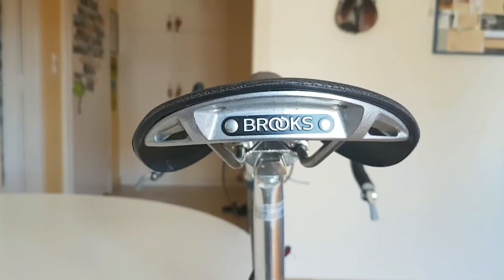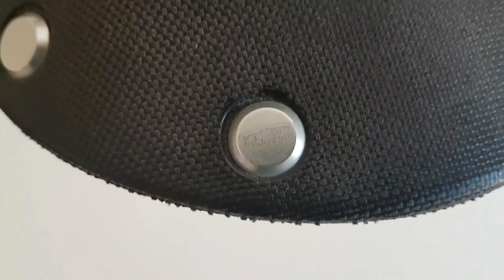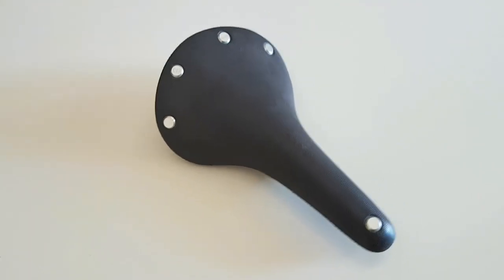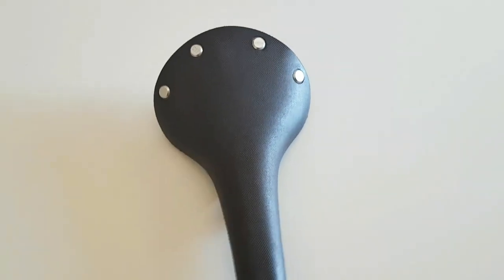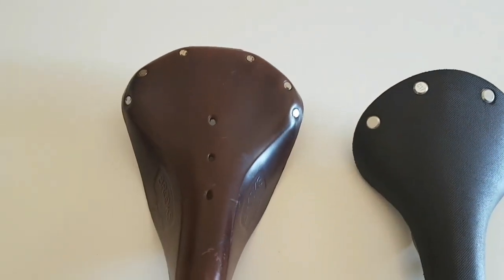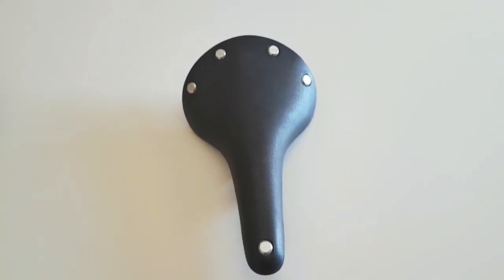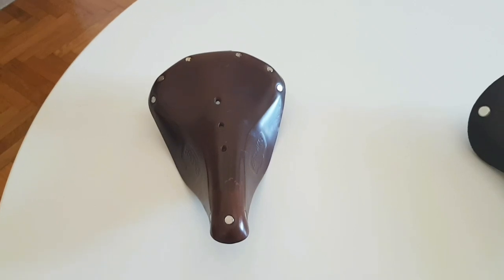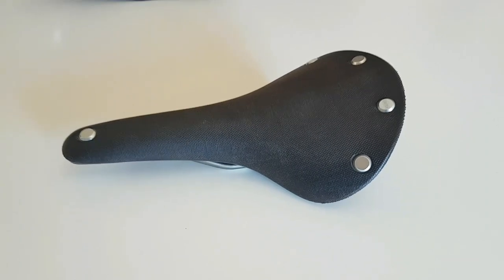Brooks Cambium C17 Review - Is it good for bike touring?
A look at the Brooks Cambium C17 saddle, to see if it is good for bike touring. In this Brooks Cambium C17 review, I go over what it is made of, the difference between the C17 and the B17, and whether I liked using it on my recent bike tour in Greece.
Is the Cambium C17 the vegan alternative to the B17, or is it something more? Let's find out in this review!
You can read my blog post about the Cambium C17 saddle review